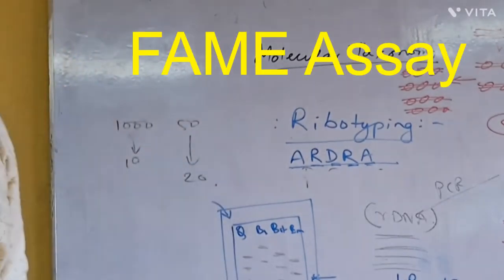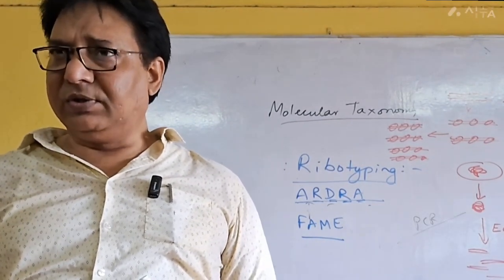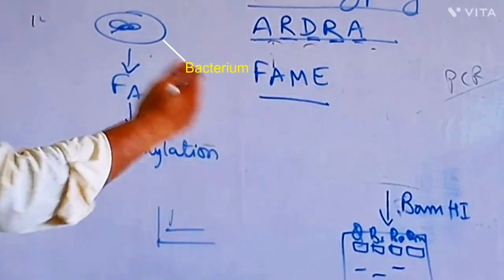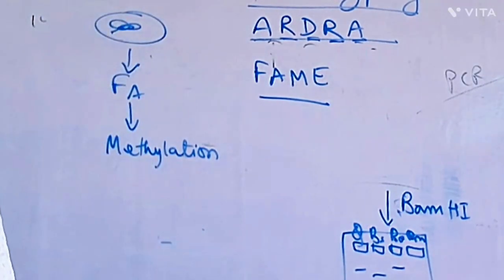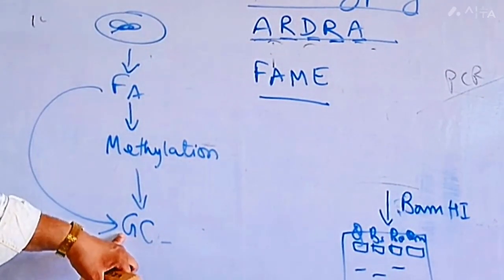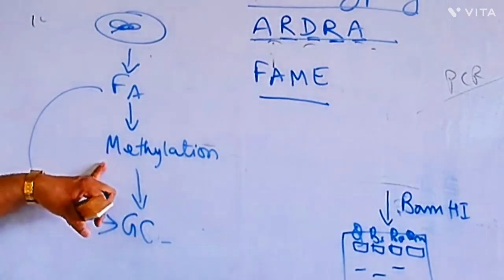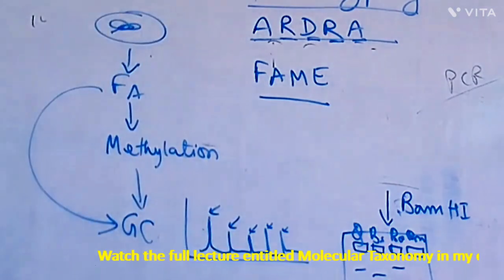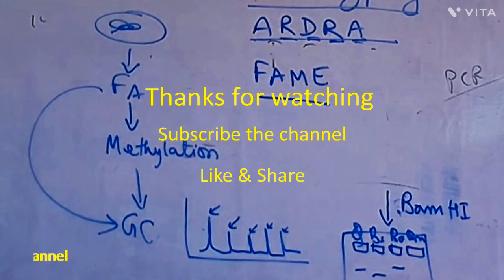FAME that makes bacteria famous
This channel is about different aspects of Biology particularly Microbiology and Botany. All the videos are meticulously made to serve the deeper understanding of the subject. I have two principal purposes of making youtube videos - one for my own practice and the other to provide free knowledge to the knowledge hunters. But unfortunately the second purpose is being poorly served. Anyway, thanks to them who have stood with this channel. If someone watches your video you get encouraged to work more on that. I tried almost all types of pedagogies for online teaching, starting from my first few videos using stylus on xolo tablet to wacom bamboopad to normal ppts and then light board and voiceover, everything. But frankly speaking non of them actually work as far as audience retention or attraction is concerned. In fact the technically most worse video has the most watch hours and views. Nevertheless, I have thought to continue with this as its serving my first purpose. See I can easily make videos on burning topics, but that doesn't suit my profession, so I stick to the basics. anyway thanks!
Dr. Sanjeev Pandey